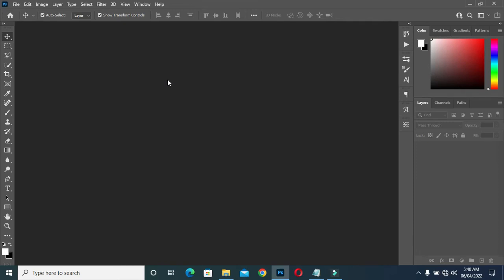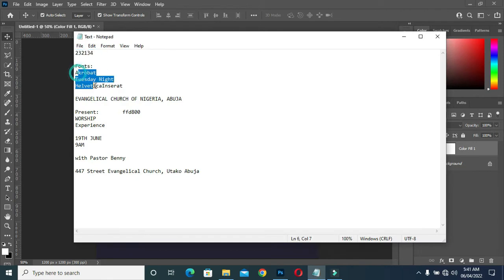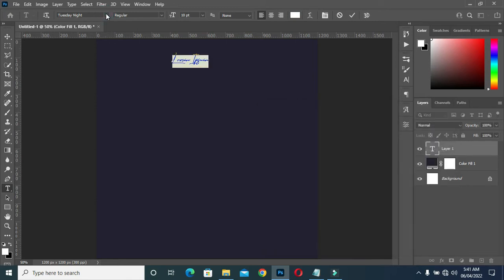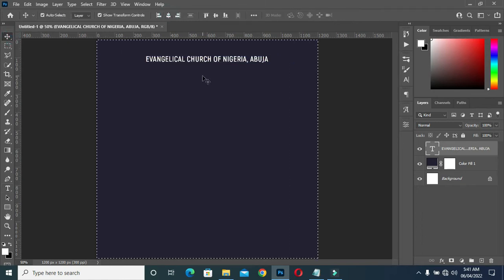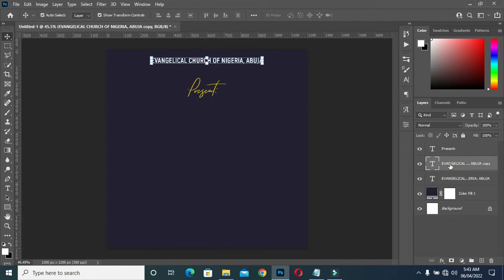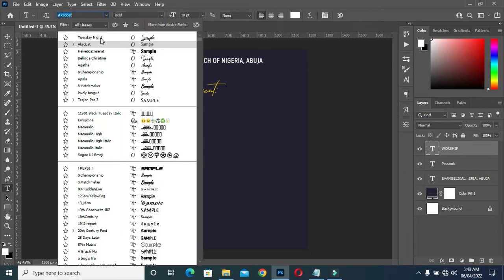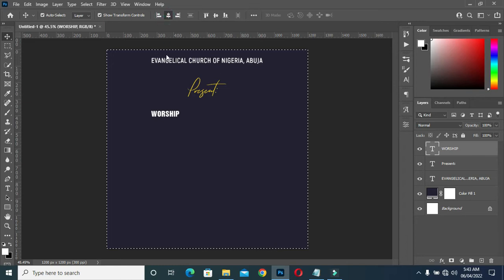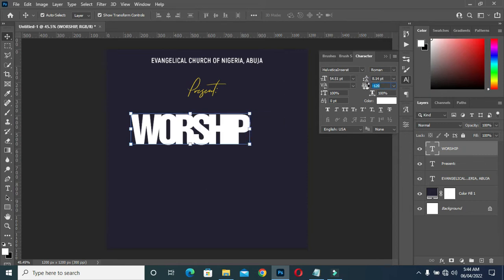How to design church flyer | Worship experience | Photoshop Tutorial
In this tutorial you will learn how to design a church flyer tag worship experience using adobe photoshop

Fonts:
Akrobat
Helveticainserat
Tuesday Night